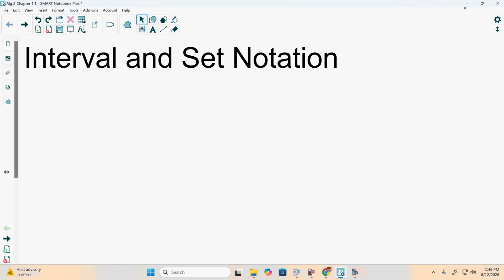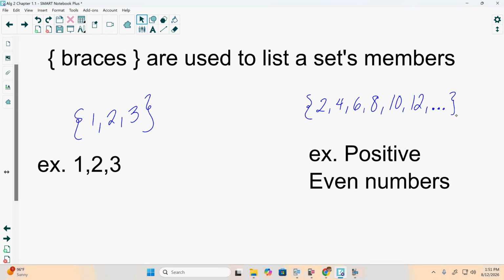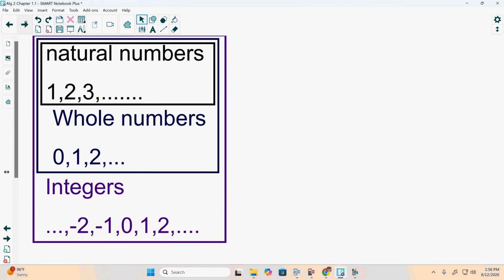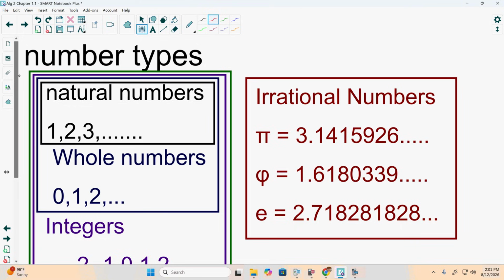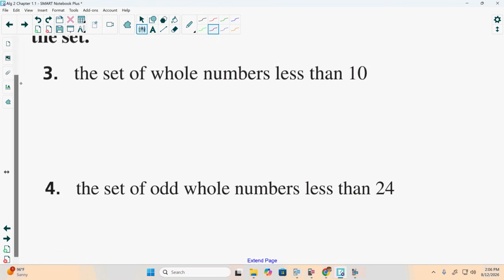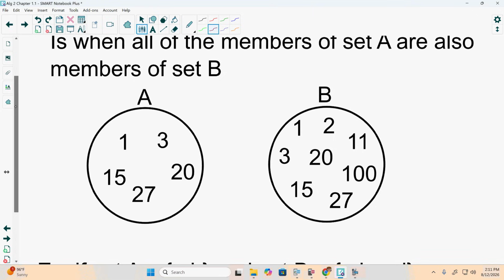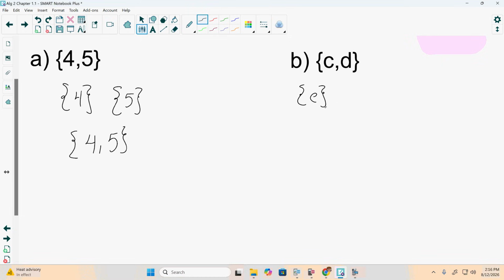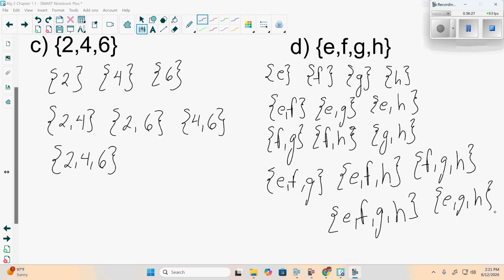Algebra 2 Chapter 1.1 (1)